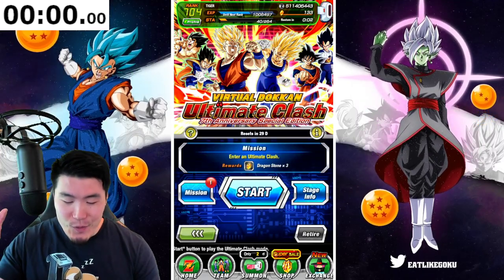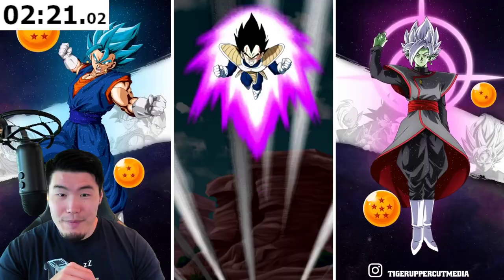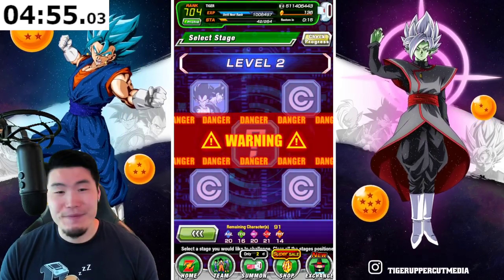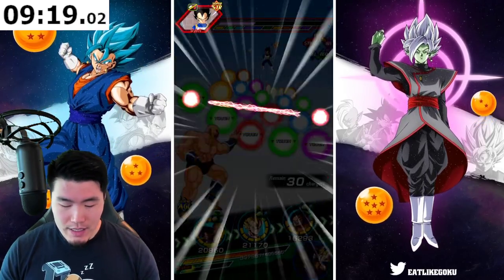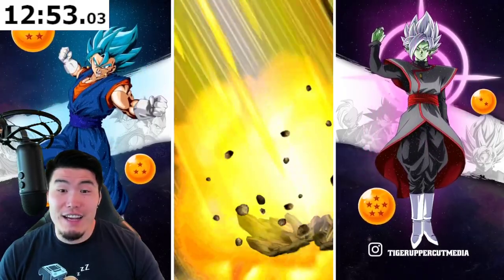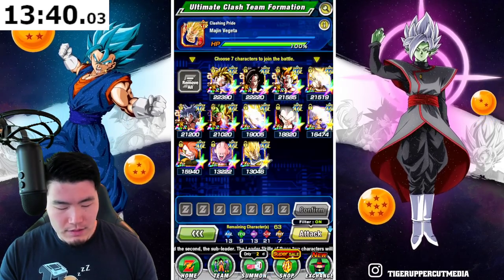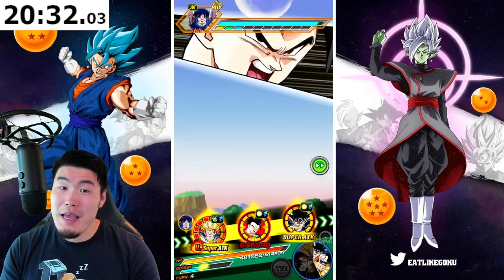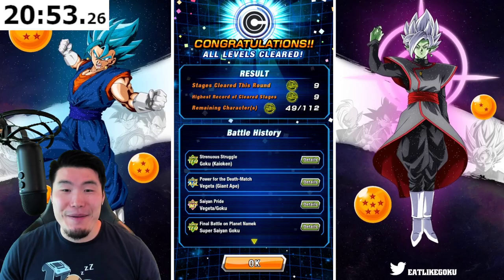A WHOLE NEW CHALLENGE?! 7th Anniversary "Special Edition" Ultimate Clash DESTROYED! (Dokkan Battle)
New enemies. Same old DOMINATION!